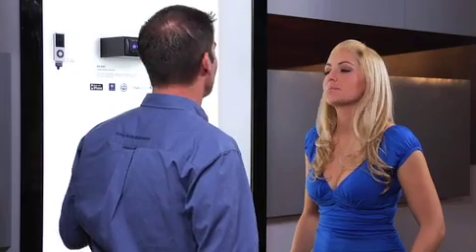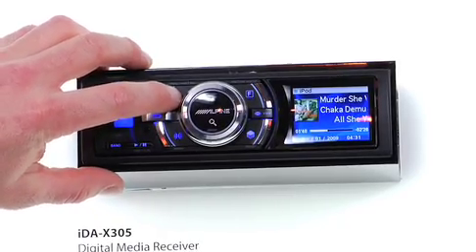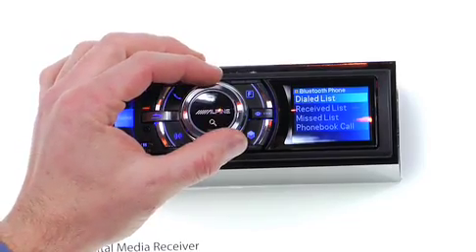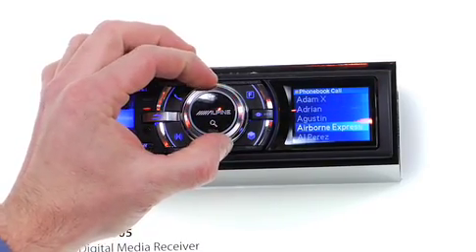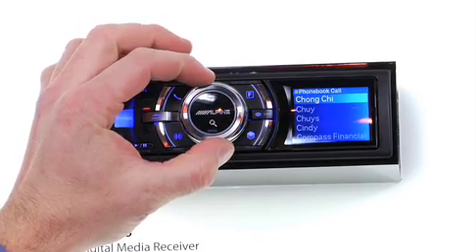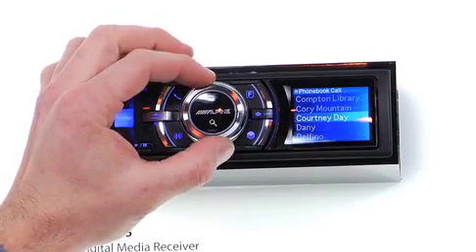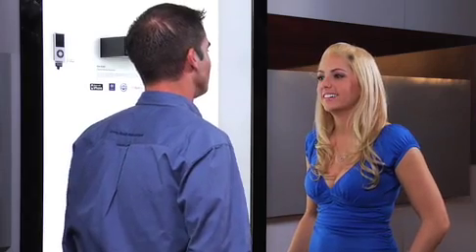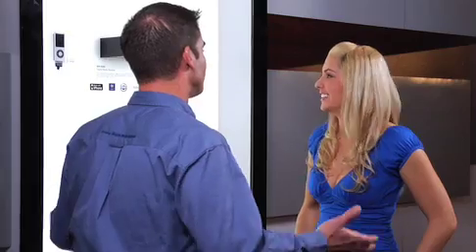Add Bluetooth® to Any 2009 Alpine Radio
From the Consumer Electronics show in Las Vegas, Steve Brown talks to Courtney Day about adding Bluetooth to any 2009 head unit with KCE-400BT.